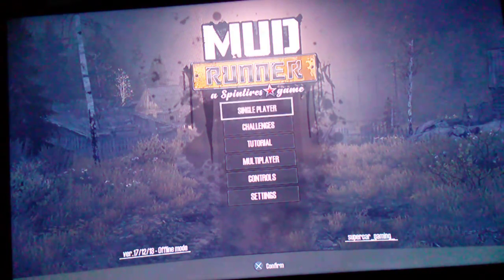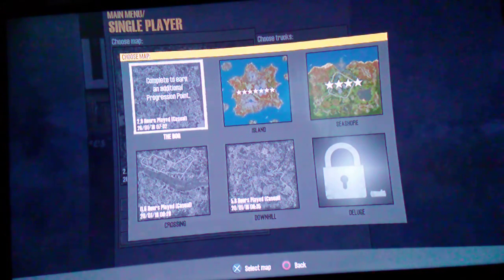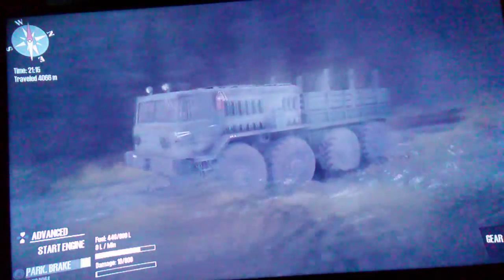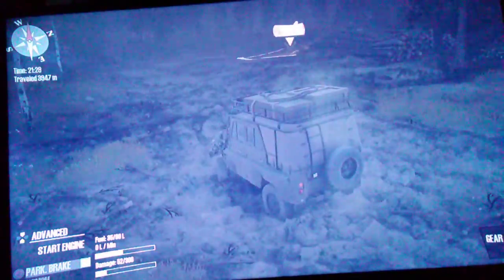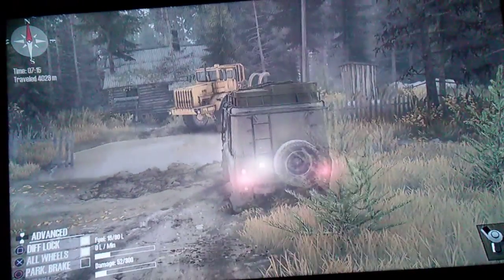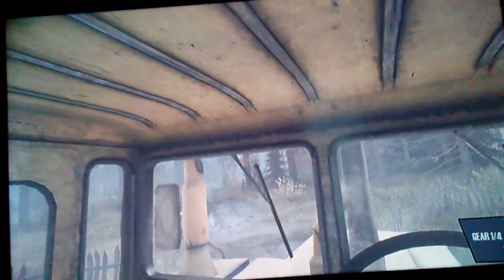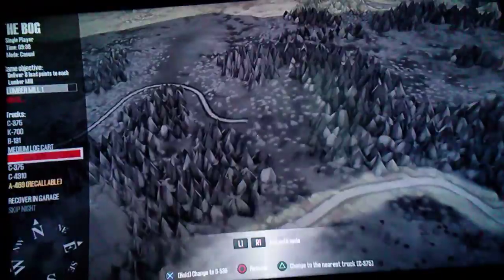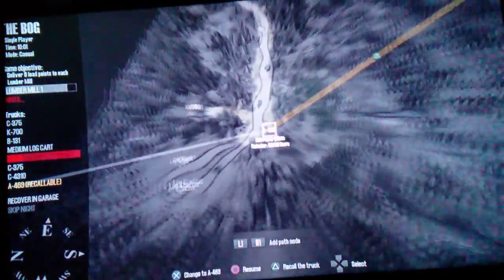Spintires mudrunner episode 1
In this video I just explained the basics of the game I promise in the next video I will drive more